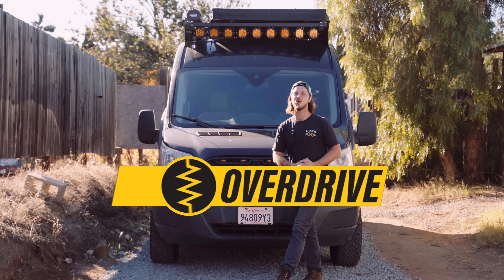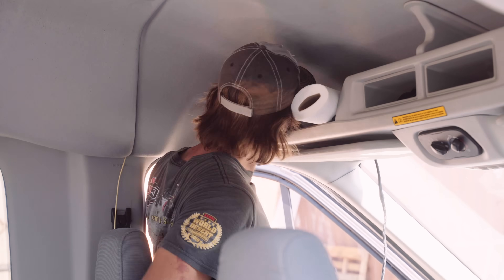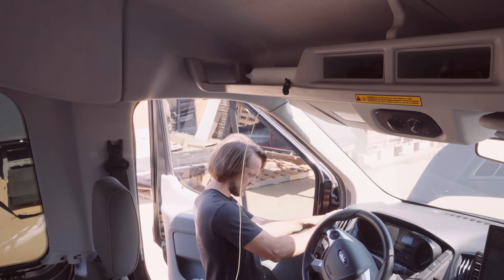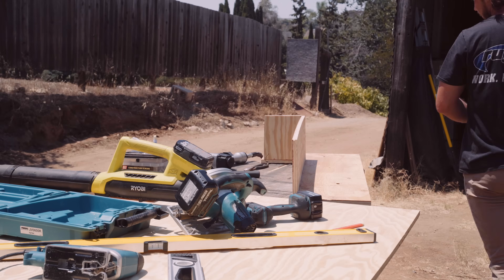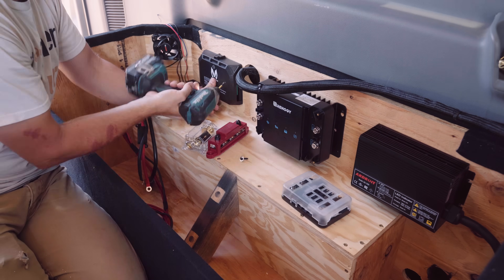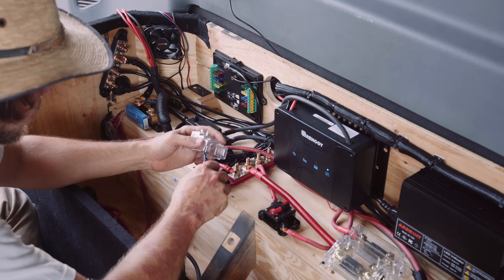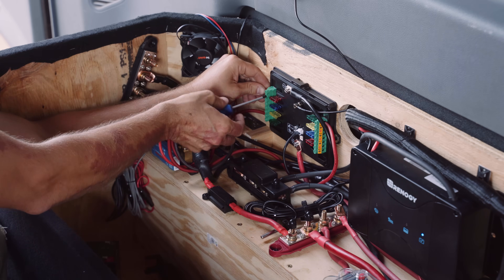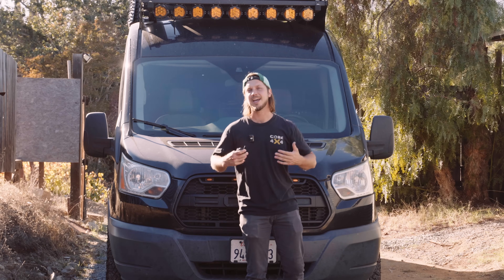How to install Mic Tuning Affordable Switch Panel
Presenting the MICTUNING 8-Gang Wireless Remote Control Switch Panel (B0FCLHC7ZG)
This is an 8-circuit panel for 12V systems, with On-Off-On switch operation and a current rating of 60 A.
Amazon Brasil

In this video:
Unboxing the switch panel kit
Overview of supplied parts
Close-up of switch layout and labels
Wiring demo: how the switches connect to power and load
Pushbutton remote pairing and operation
Installation into a vehicle or control box
Testing the switches under load

Specifications & Features:
Type: 8 gang wireless remote switch panel
Operating voltage: 12 V
Switch mode: On-Off-On
Current rating: 60 A per circuit
Amazon Brasil
Contact type: panel / control contact
Ideal for controlling lights, accessories, auxiliary circuits

What’s in the Box:
The 8-gang switch panel
Wiring harness
Remote control
Mounting hardware
Instruction manual

Use Cases
Appropriate for automotive and off-road setups, marine systems, or any 12V control application requiring multiple switched circuits via both panel and remote control.